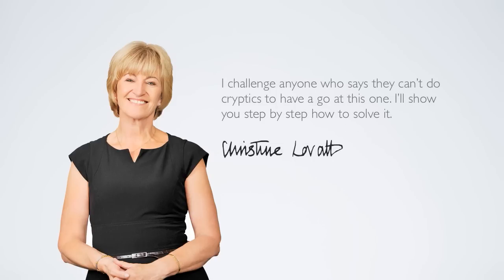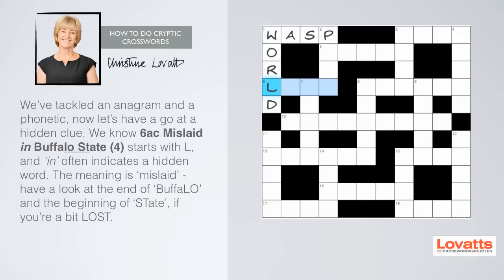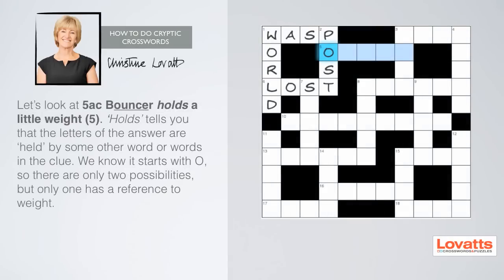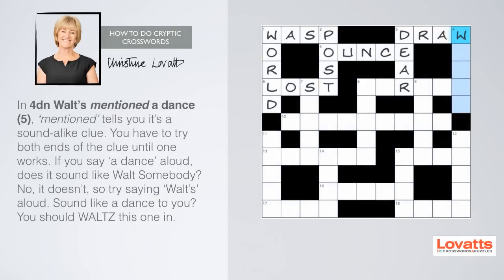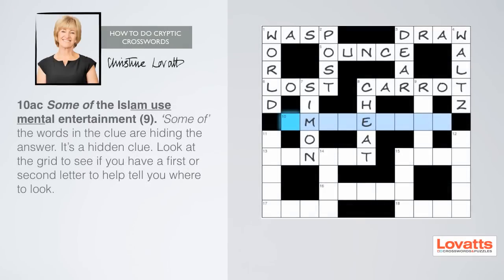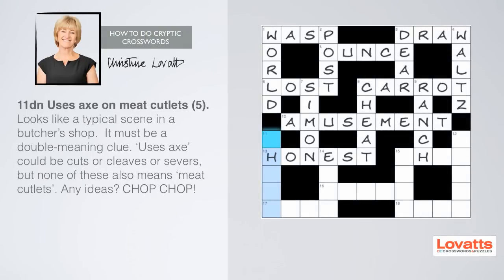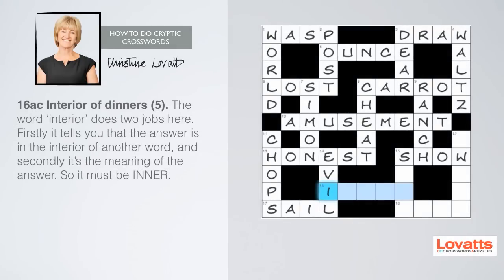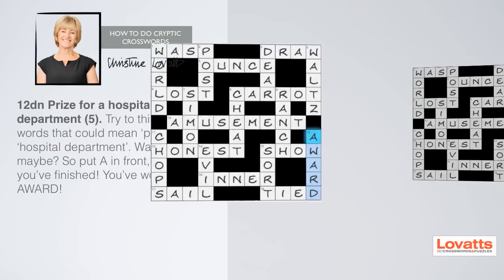How To Do Cryptic Crosswords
A beginner's guide to Cryptic Crosswords, by the renowned compiler Christine Lovatt.

Ever wondered how to solve a cryptic clue? Learn some of the tricks here, and you'll be a pro in no time!